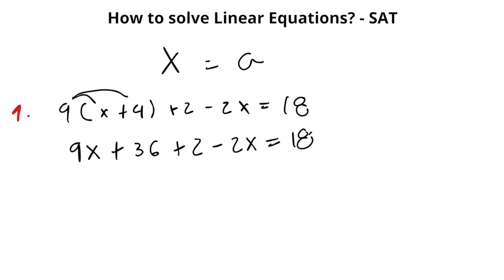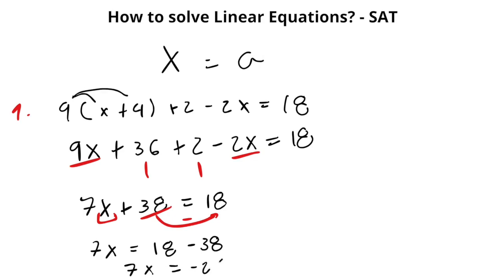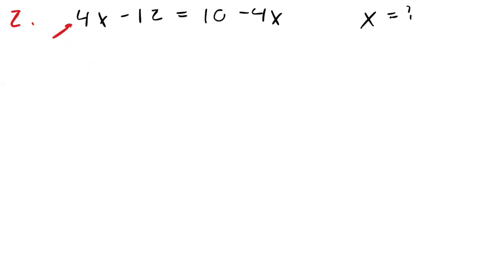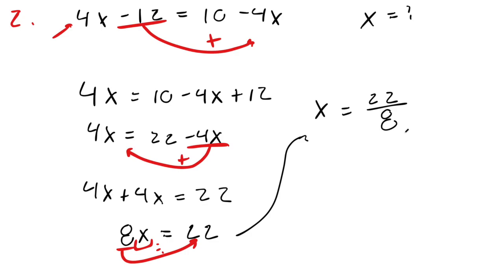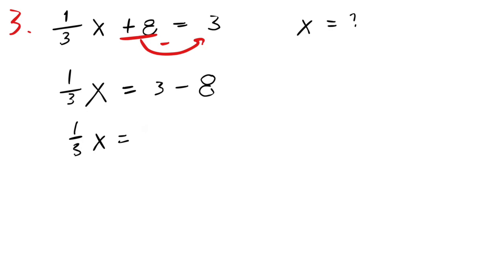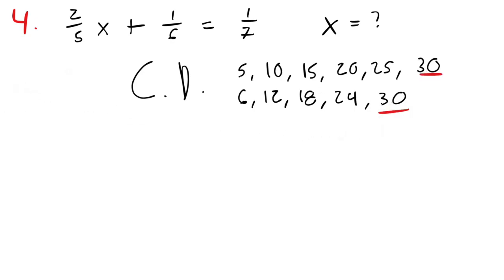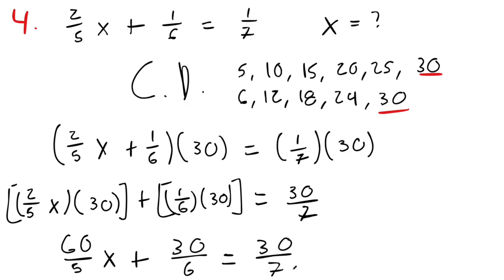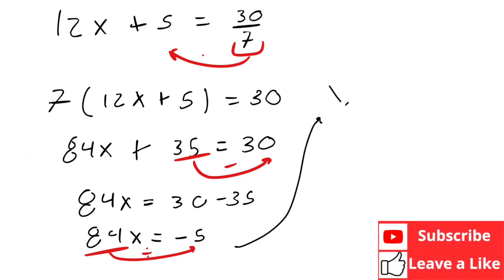How to solve linear equations? + 4 Examples | SAT Math Guide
Hello everyone, how are you doing? This is my first video about the SAT Math Section, and in this video we will be talking about linear equations, how to solve it and some additional examples to work on. Let's get a high score on that test, and I know that the only way to achieve that is by working through things and figuring stuff out. There is where I will help.

Content:

00:00 Introduction
00:28 Example 1
02:05 Example 2
03:50 Example 3
04:37 Example 4
07:10 Conclusion